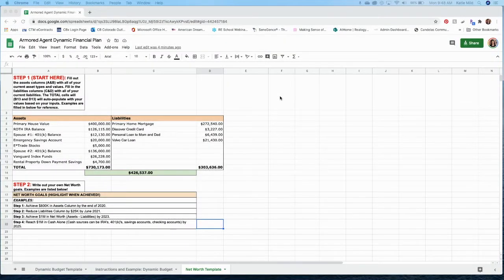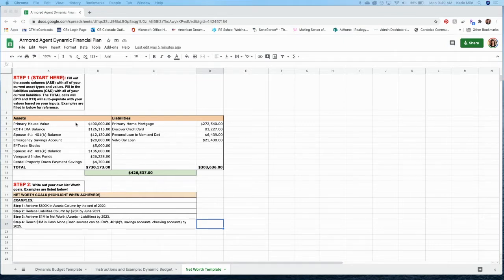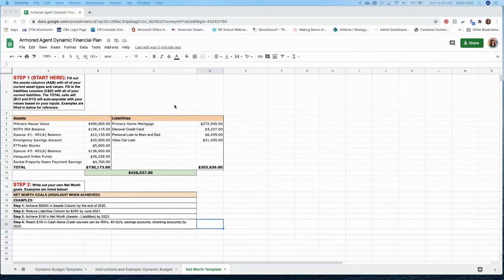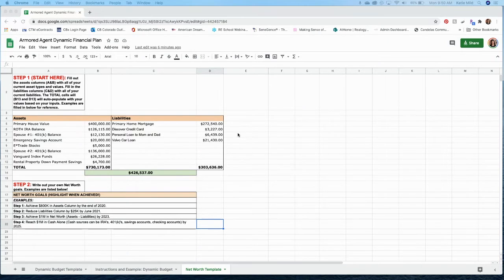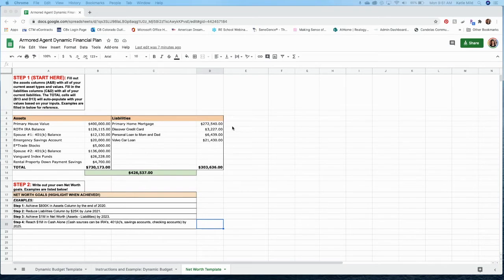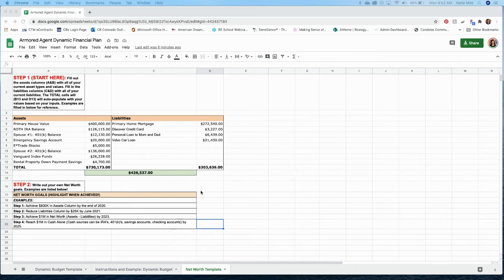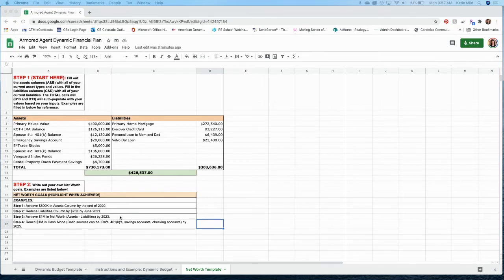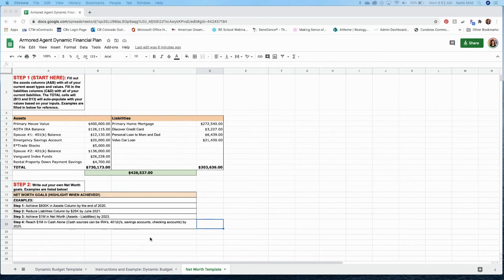Net Worth Chart Tutorial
This video walks the viewer through calculating their personal net worth.
Net Worth = Assets - Liabilities

Katie Mild is a money mindset expert, money coach, and national keynote speaker. She works specifically with sales professionals and 1099 independent contractors.
By helping her clients root out their core money influences and rewrite their money behavior stories, Katie gives these professionals the opportunity to not only earn more money…but finally, OWN THEIR MONEY.

Interested in partnering with Katie? Connect and learn more about her customized workshops, keynote topics, and online money courses